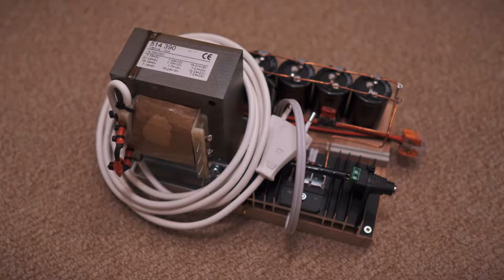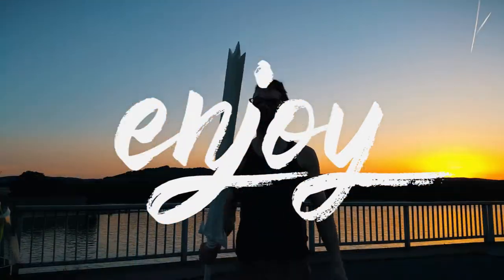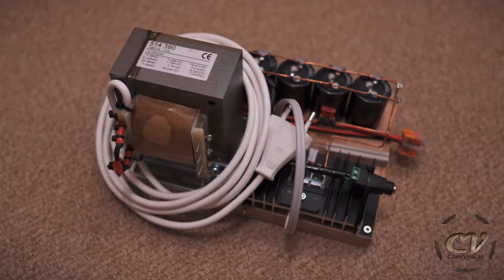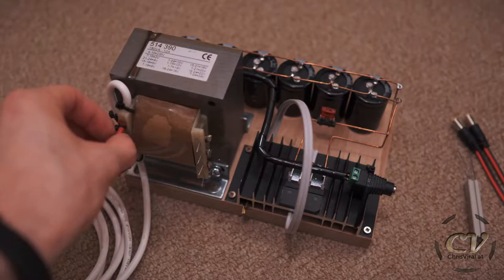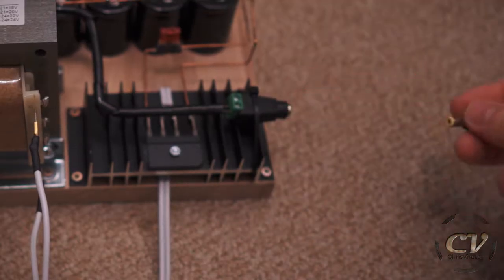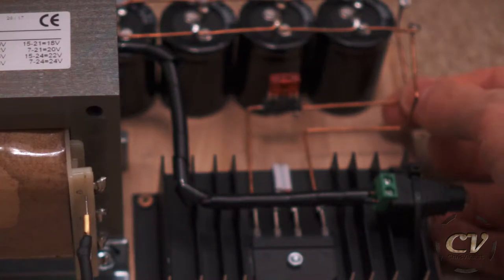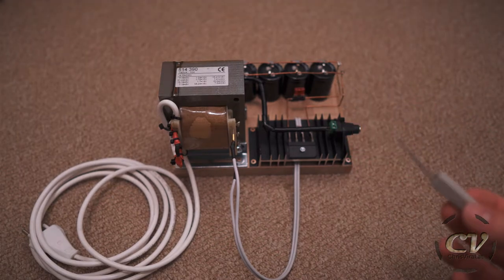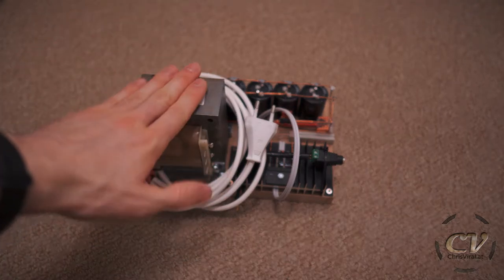Upgraded DIY Full Bridge Rectifier (Final Build)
▬▬▬▬▬▬▬ notes ▬▬▬▬▬▬▬

Done deal :D
Feels good man

~ ~ ~ Sunday ~ ~ ~
▼ Explaining the plans for this vlog
▼ Recapping the build vlog
▼ Reviewing the final build in detail
▼ Reviewing the new accessories
▼ Talking about the joy that a completed project gives me

▬▬▬▬▬▬ follow me ▬▬▬▬▬▬

▬▬▬▬▬▬ my equipment ▬▬▬▬▬▬

4K Monitor: USA - | UK - | GER
40TB NAS: USA | UK | GER
3D Printer 1: USA | UK - | GER - *
3D Printer 2 & 3: USA | UK - | GER

▬▬▬▬▬▬ used music ▬▬▬▬▬▬